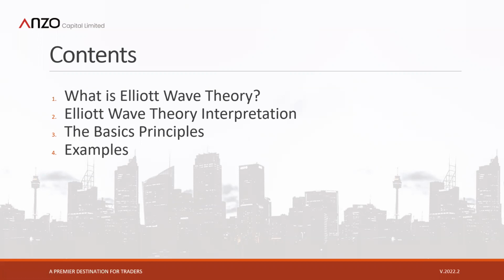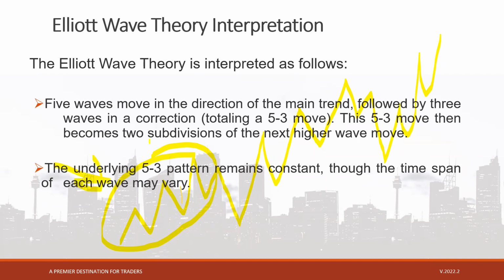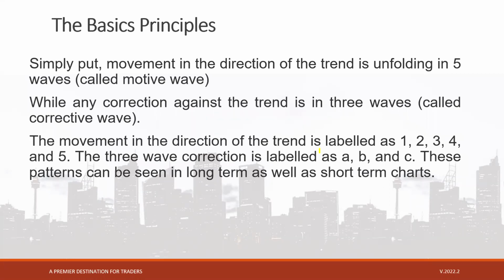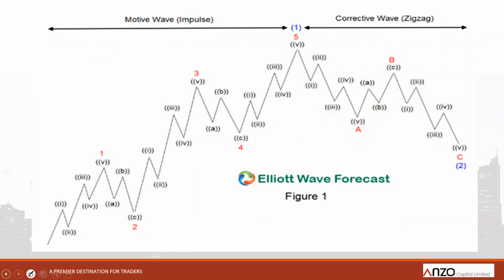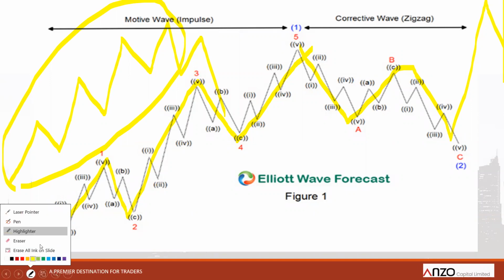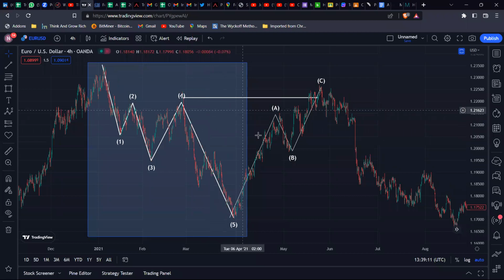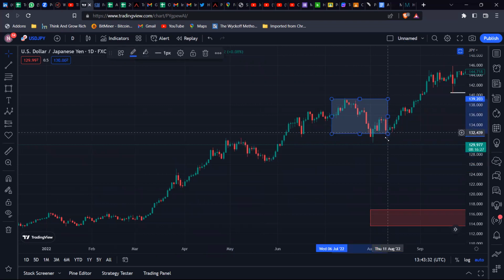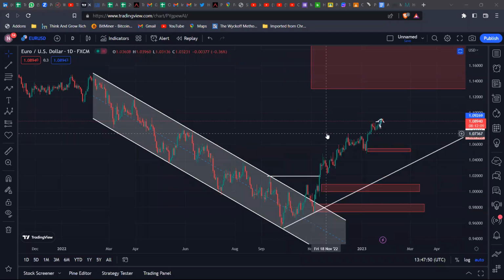Understanding Elliot Wave Trading System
The Elliott Wave theory is a form of technical analysis that looks for recurrent long-term price patterns related to persistent changes in investor sentiment and psychology.